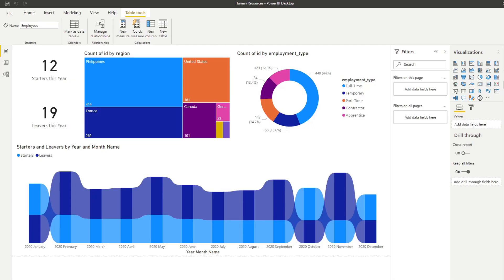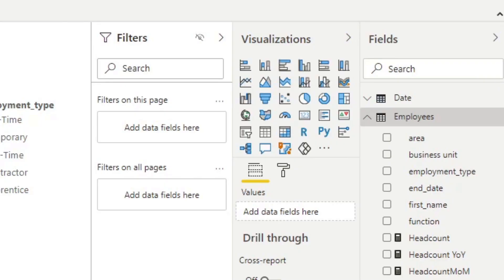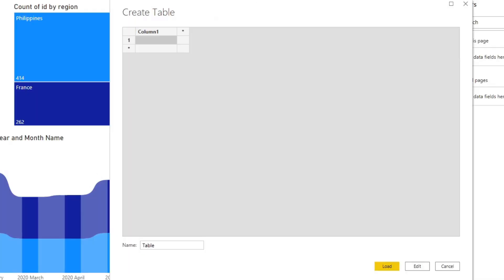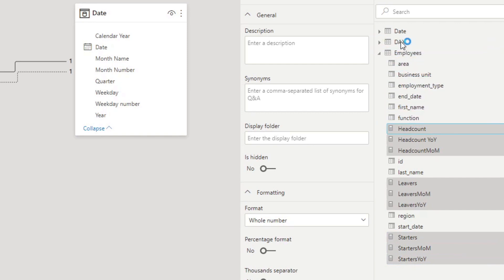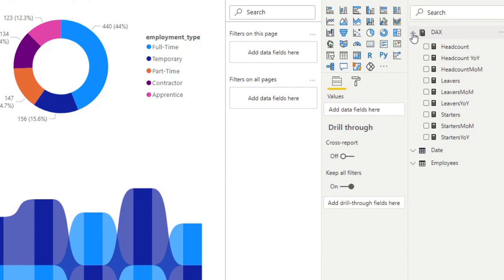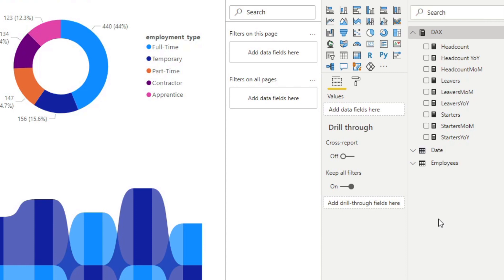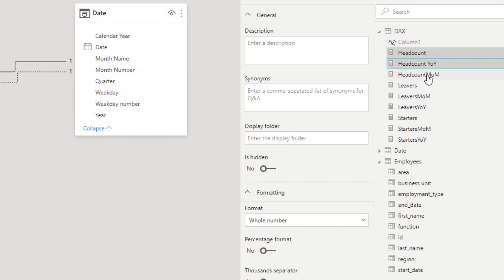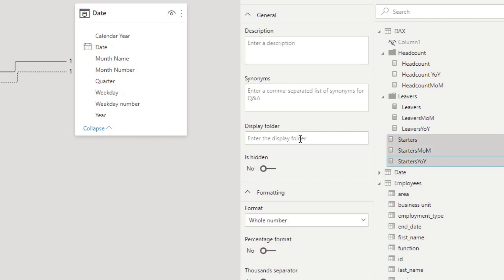Use MEASURE TABLES and SUBFOLDERS to stay organised! // Beginners Guide to Power BI in 2021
In this short video I cover how you can use measure tables and subfolders to keep your calculations organised when working with Power BI

⏲ TIMESTAMPS
Introduction: (0:00)
Measure Tables: (1:19)
Extras : (3:17)
Outro: (4:13)